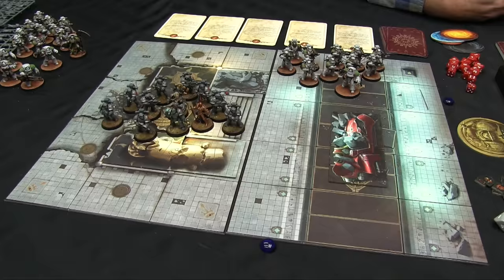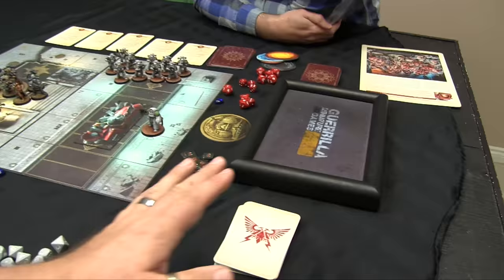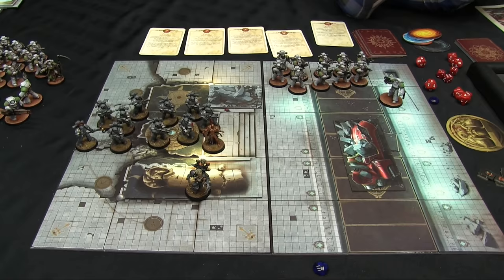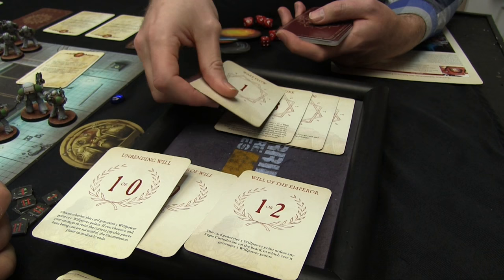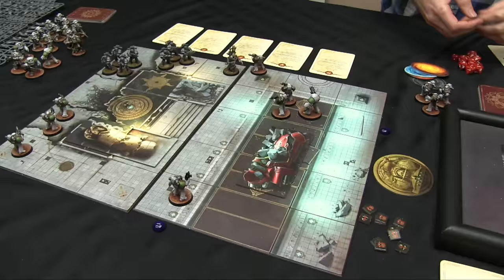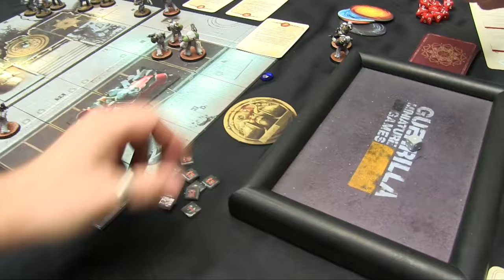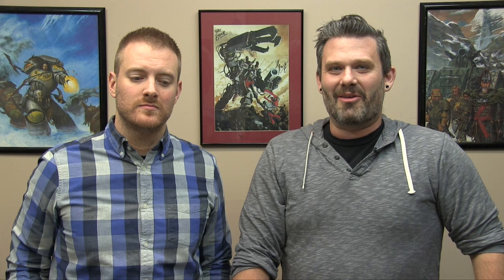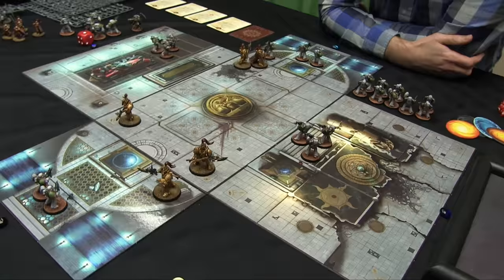Let's Play! Ep 23 - The Horus Heresy: The Burning of Prospero - Part 1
Chris from Lords of War Games and Hobbies joins me for another first look at The Horus Heresy: The Burning of Prospero as we walk you through the rules and play Missions One and Two!

When you're done, if you want a walkthrough of the boxes, components and the preview of the Forgeworld Age of Darkness rules for the Custodes from the new White Dwarf, check out the unboxing video